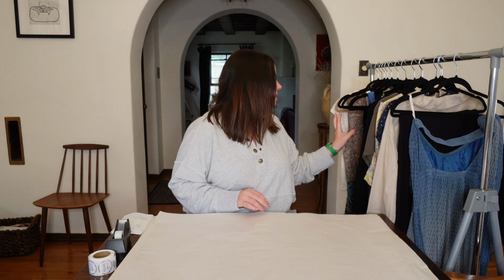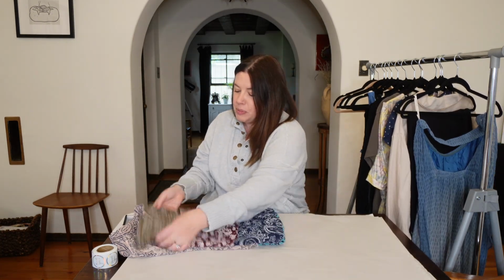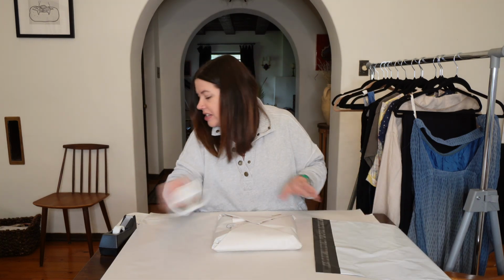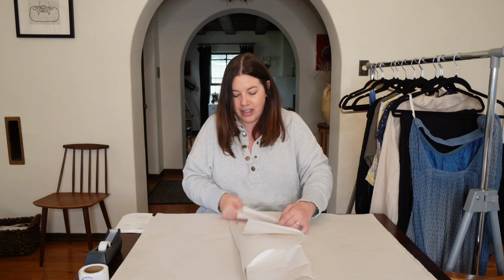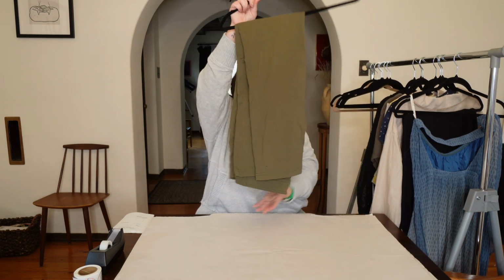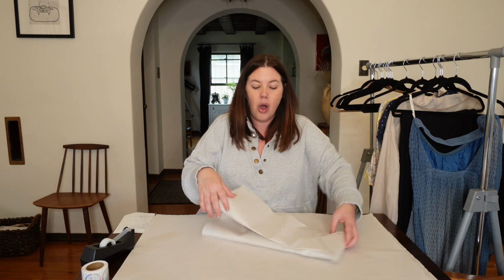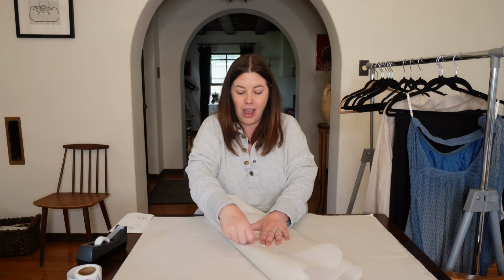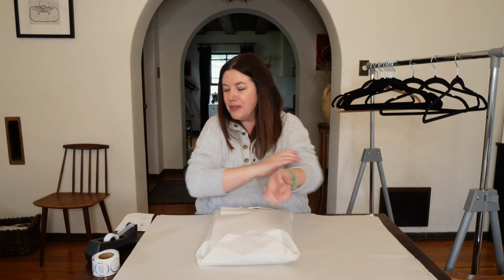Ship $500 In Orders With Me From This Weekend - Incredibly Fast Sales and High End Designers.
Ship this weekend's sales with me!  See what sold CRAZY fast, and for a great profit!

My must-have supplies:
Label Printer
Thermal Labels
Clothing Depiller (Mine's been going strong with heavy use since 2018)
Nikwax Tech wash (to safely clean and reinforce technical fabrics like Gore-tex)
Bio Laundry detergent for handwash/delicate fabrics (the BEST for getting spots out of silk and cashmere/fine wools - also great for getting protein-based stains out of anything)
Poly mailers (for non-priority mail shipments and extra waterproofing)

Box 1092: larger items that aren't quite big enough for 1095